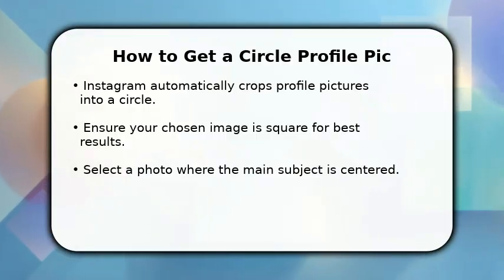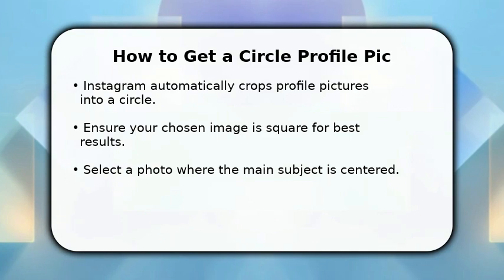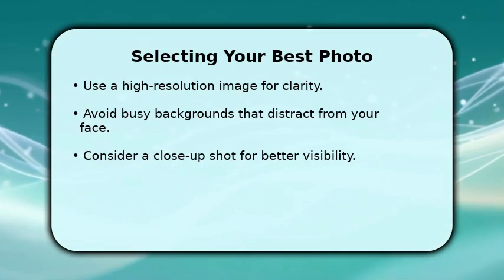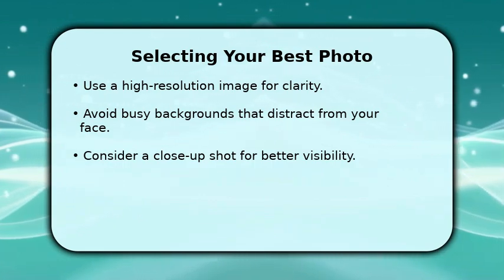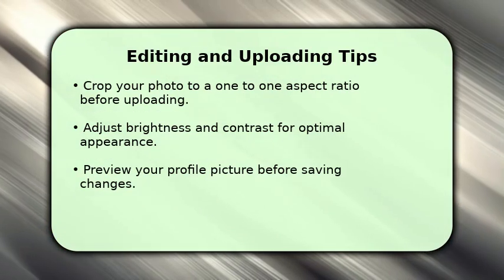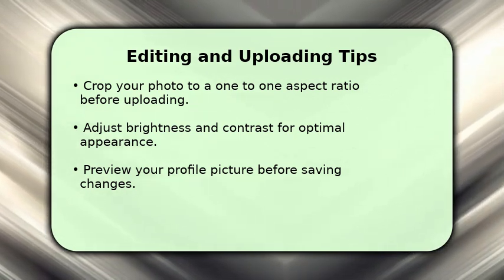How To Get Circle On Instagram Profile Picture (Updated)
We'll walk you through the process of uploading a new profile picture, how to crop it into a circle using Instagram's built-in tools, and some additional tips on how to make sure your circle profile picture looks great. From choosing the right image to adjusting the size and shape, we've got you covered.